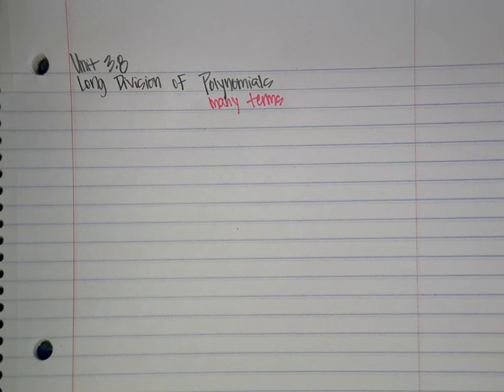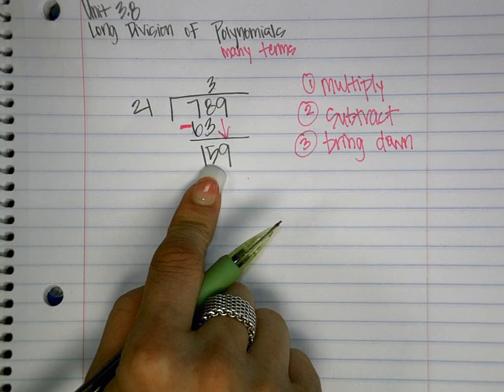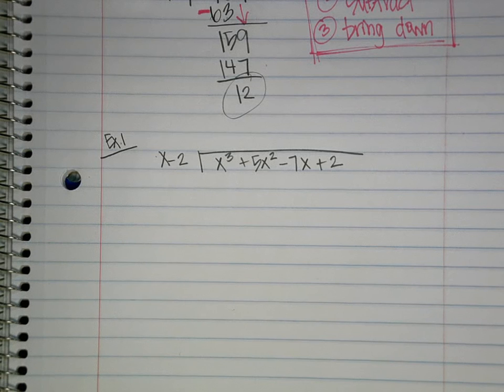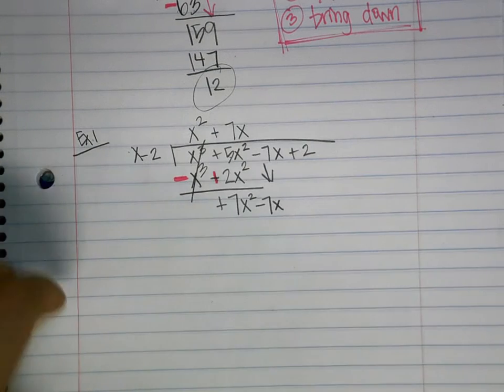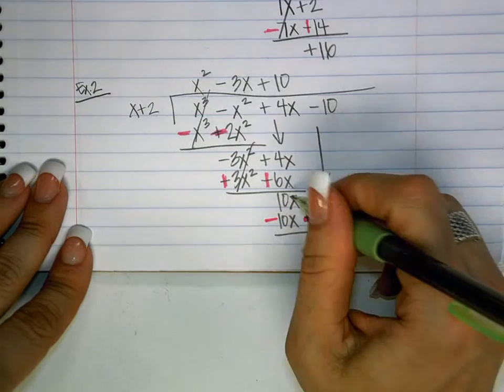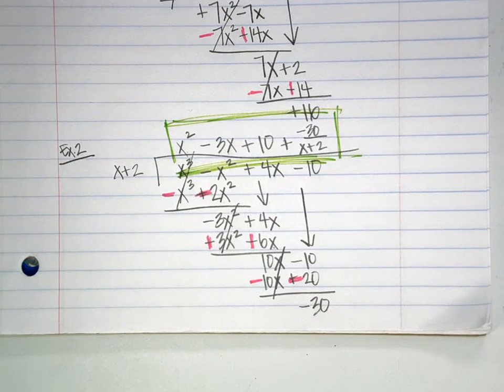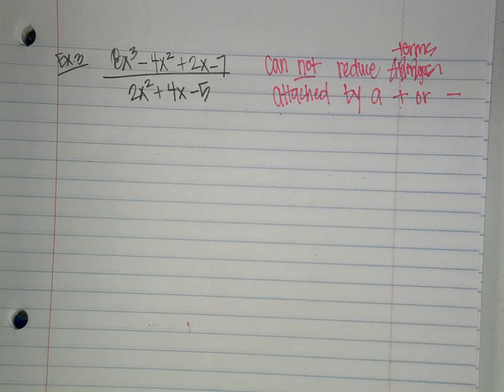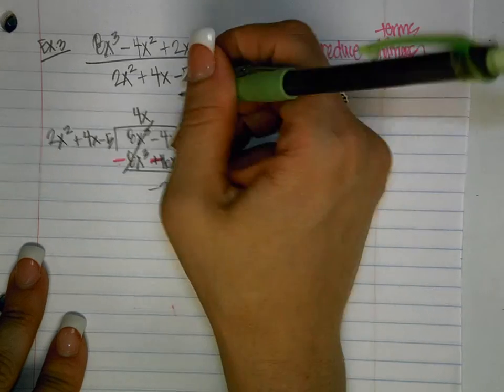3 8 Notes 002